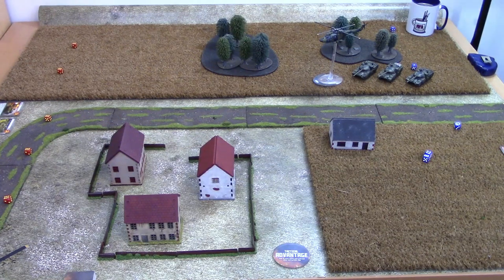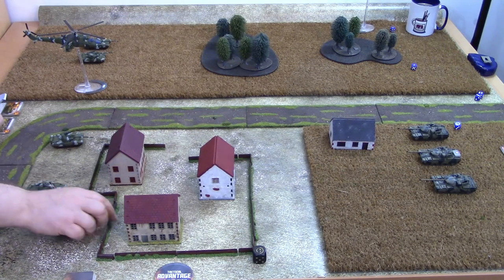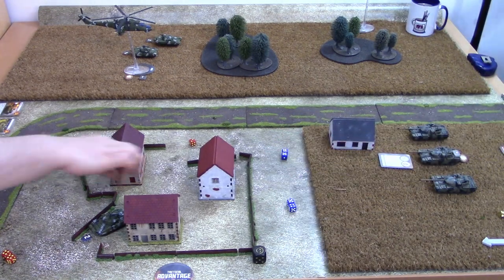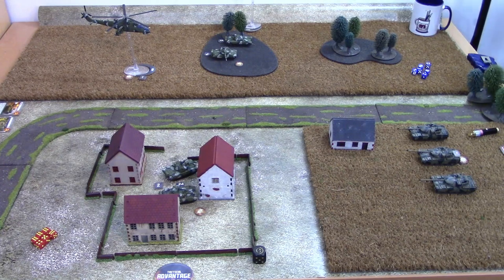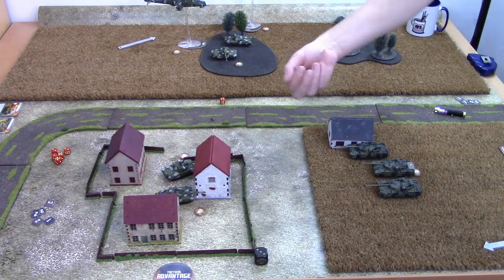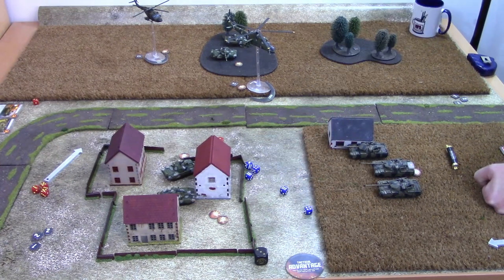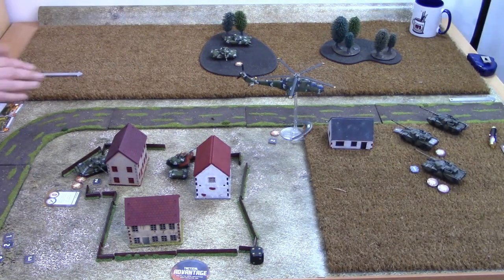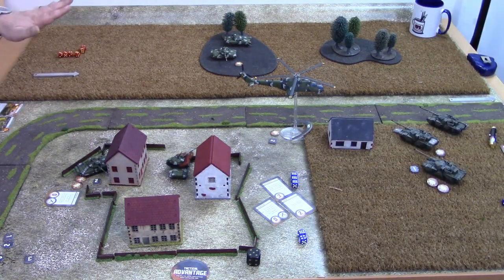TANKS modern #4. East Germany Vs. British Lets Play for TANKS the modern age by GF9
First time on the channel an East German mixed force takes on Britain's Berlin Brigade capably led by Charles Leslie in this Tank Ace game of TANKS the modern age by Gale Force Nine.

If you want one of these rulers, you can get them from Slithy Tove Designs here:

Buying new games or minis?  Consider helping out the channel if you buy from Wayland Games: